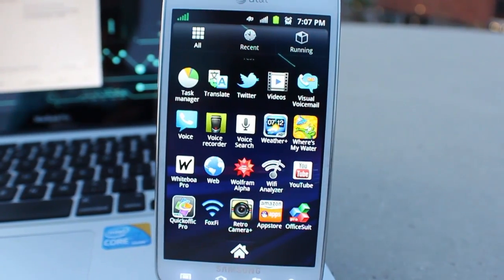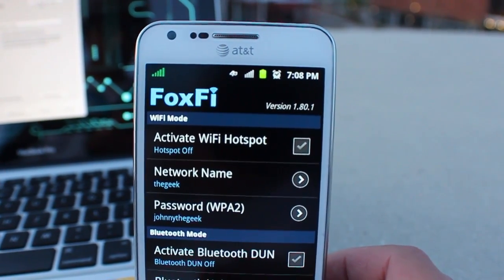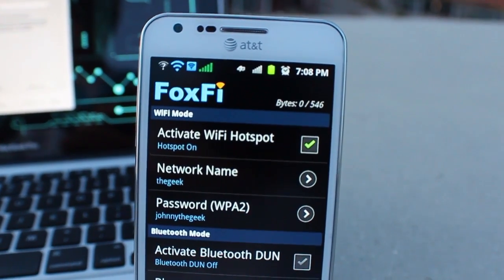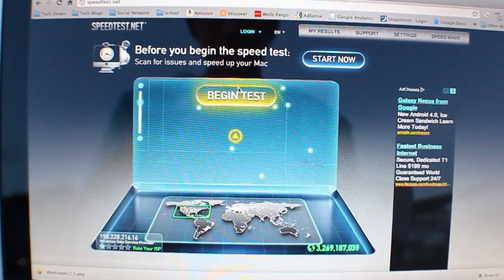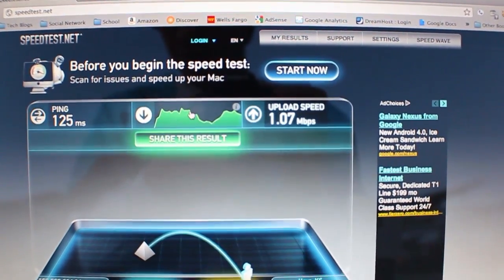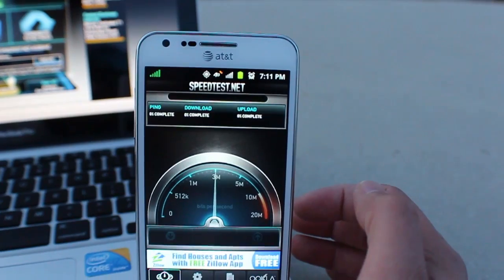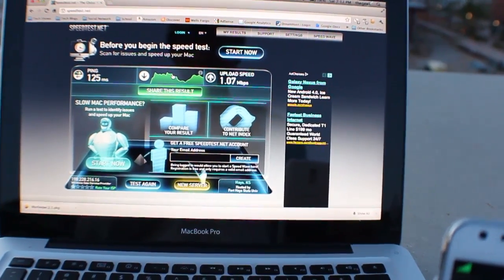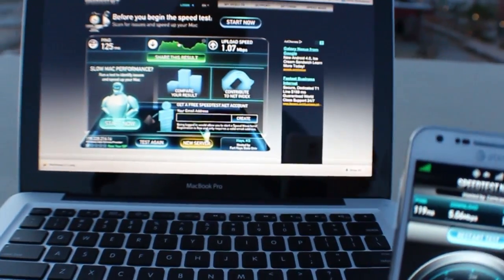FoxFi - Free Wifi Tethering - No Root Needed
This is in Sylmar CA - USA. I have an unfair advantage because I am standing next to the cell tower AT&T installed on the parking structure at my work. As a matter of fact, The speeds are faster than this at around 7-9 Mbps. I was actually standing too close to the antennas. When I was a little bit further away, I got better speeds.

This app allows you to share your mobile broadband with other devices that do not have mobile broadband. For example, you do not have 3G or 4G service/capabilities built into your laptop or maybe even your tablet. Your laptop and tablet connects to the internet by using your home wifi router but what about when you are not home? This app turns your phone into sort of like a router and shares your internet data plan to other wifi only devices.

I own and created the content in this video. Information about the song is found here: